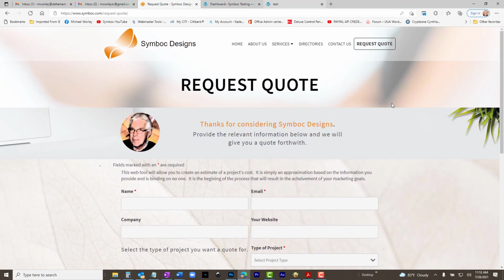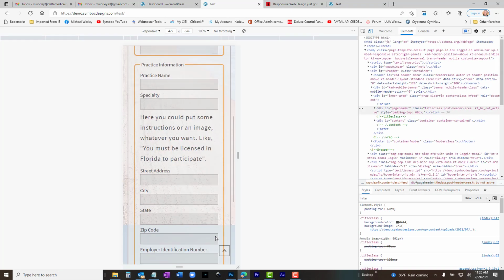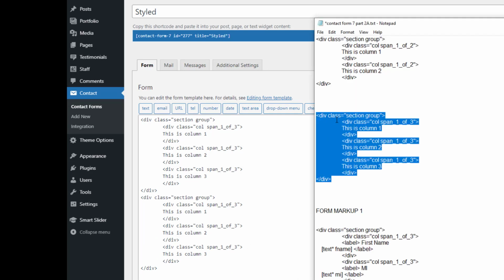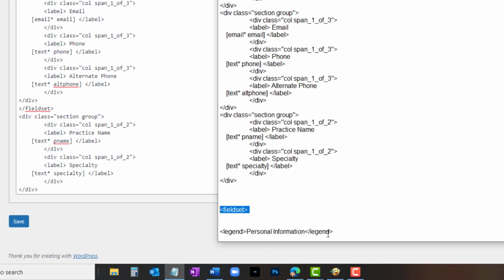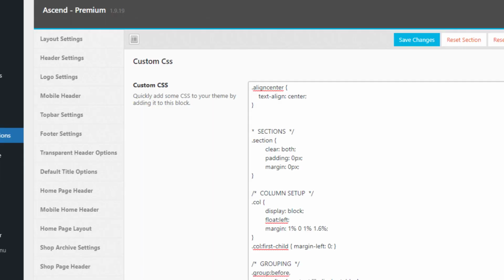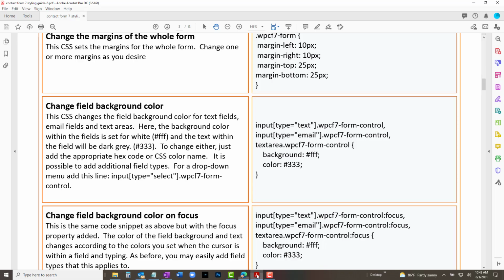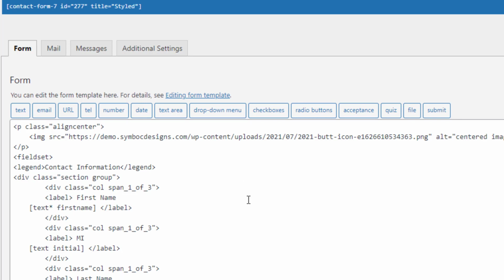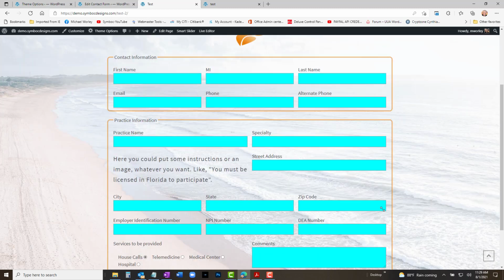Styling Guide, Contact Form 7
This is the second installment of a series of guides to Contact Form 7, a popular WordPress plugin for creating web forms. It includes this video and a guide which are a thorough discussion and tutorial of how to style forms in Contact Form 7.  This low code presentation shows you how to create responsive. multi-column layouts, style borders, fieldsets, legends. background color, with transparency, change field backgrounds and borders and apply CSS to a single form using the form ID.  The guide has all the code required to do this.  All you need to do to have stunning styled forms is cut and paste this code and make simple edits to customize your forms the way you want.  The guide is on the Symboc Designs website at h